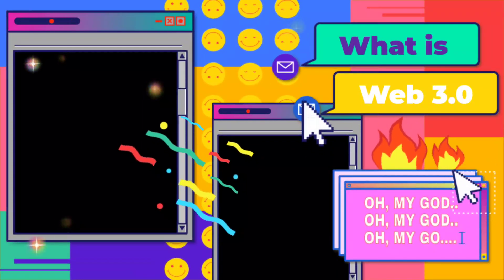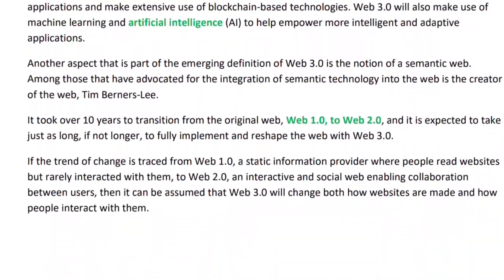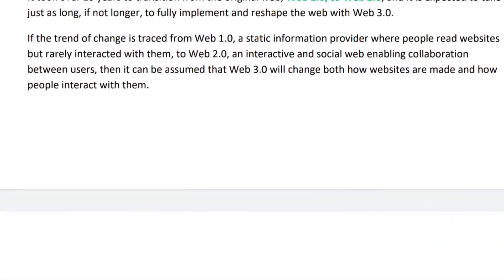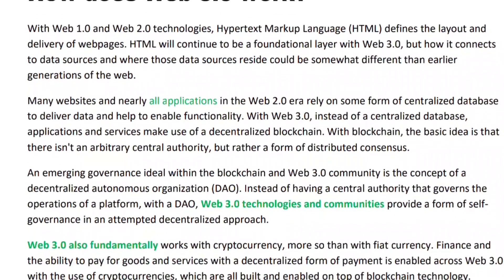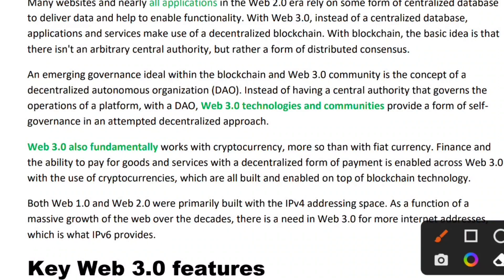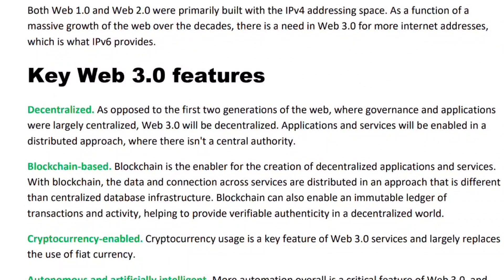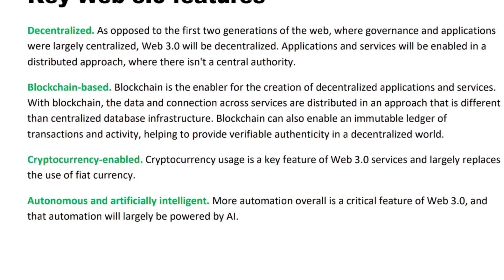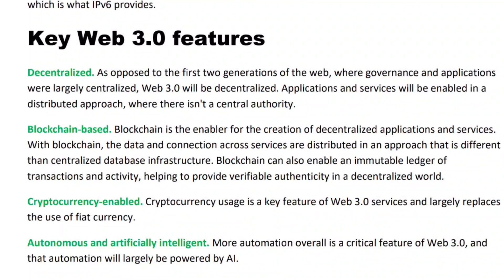What is Web 3.0 | How to Work Web 3.0 | Features of Web 3.0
Video Topic:-
what is web 3.0
web 3.0 blockchain
web 3.0 explained
web 3.0 crypto
what is web3
web 3.0 metaverse
what is web 3
what is web 3.0 crypto